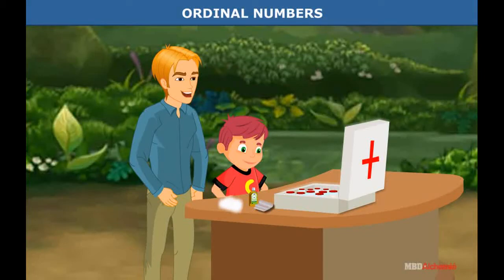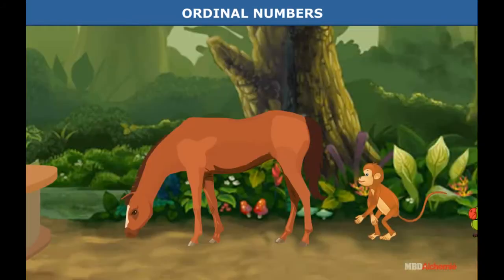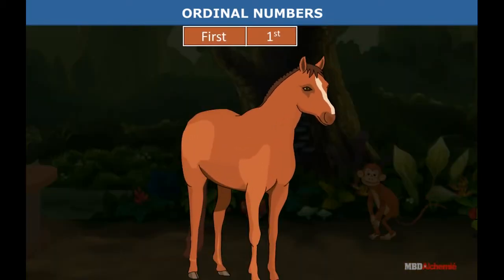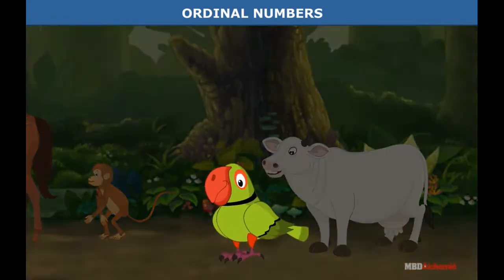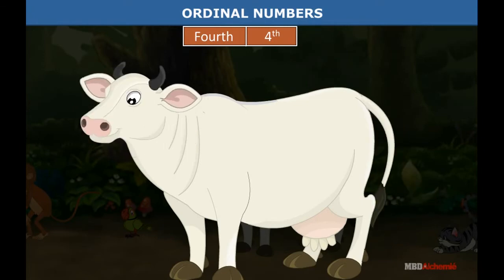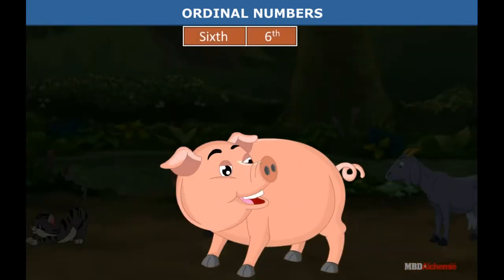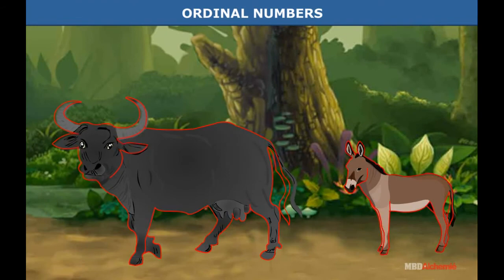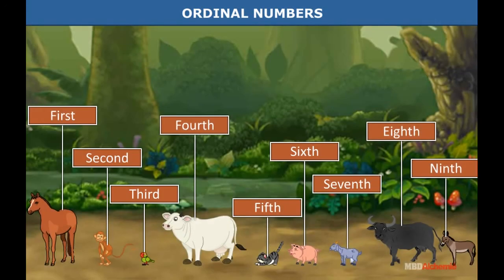Ordinal Numbers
This video is an interactive session to make students understand  the basic concept of ordinal numbers.